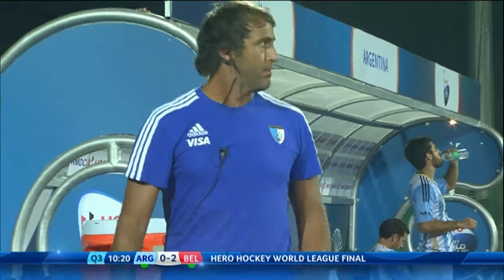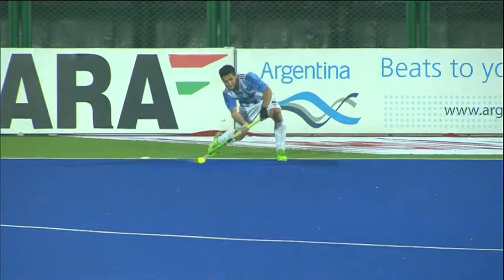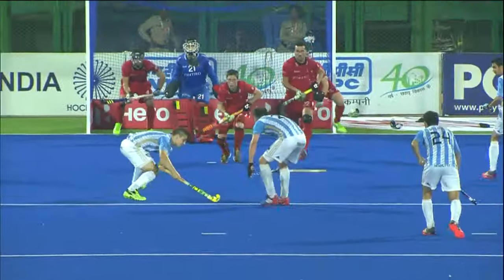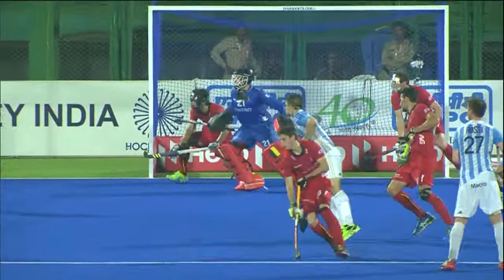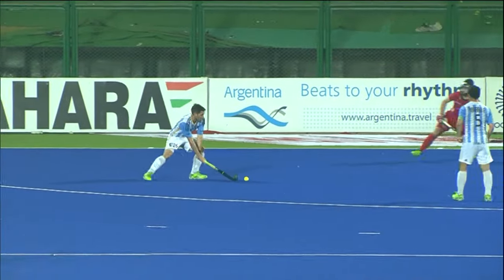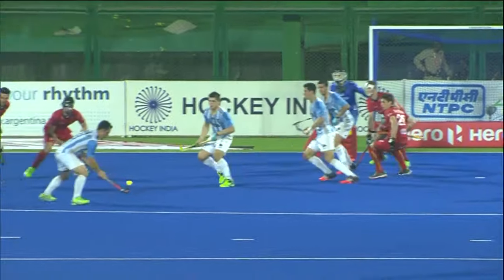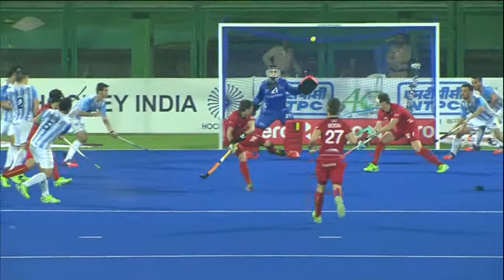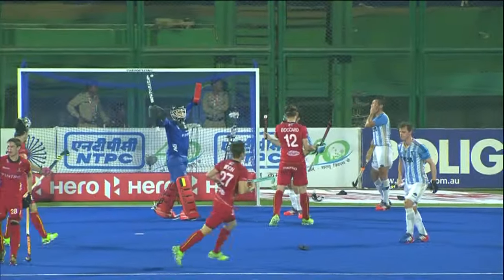ARG 0-2 BEL Triple shooting chance fro Argentina to pull one back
Watch clips from the Argentina - Belgium game at the FIH 2015 Men’s Hero Hockey World League, taking place in Raipur, India.

The FIH Men’s Hero Hockey World League Finals take place from November 27th-December 6th, 2015, see the full schedule or check results here:

The Hockey World League
Fast-paced and action-packed, this is the tournament that gives hockey fans the chance to see their team go all the way to the World Cup and Olympics. Composed of four rounds and played over two years, the Hockey World League shines a spotlight on the sport around the world. Even the smallest hockey-playing nations have the opportunity to write their own chapter in hockey’s history books.

Set up in 1924, the FIH is recognized by the International Olympic Committee, as well as by the FIH’s Members and the Continental Federations, as the sole ultimate governing body for the sport of Hockey throughout the world.